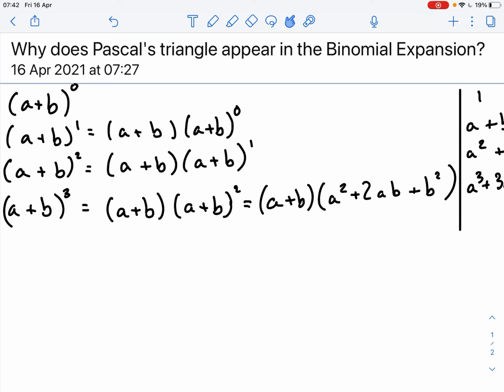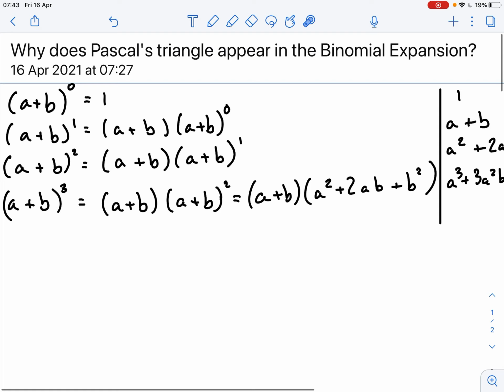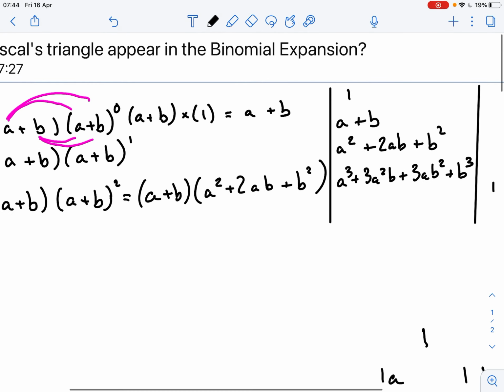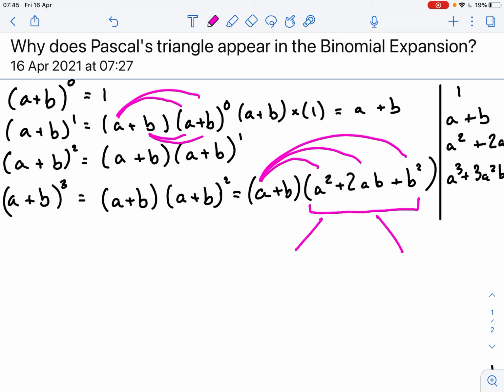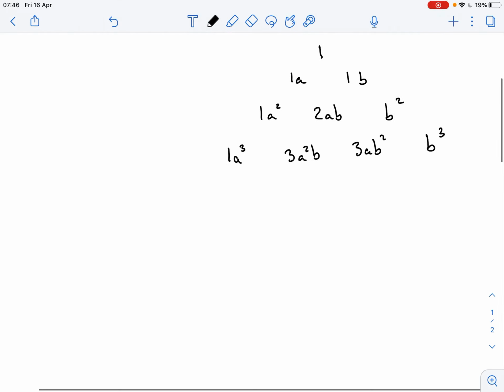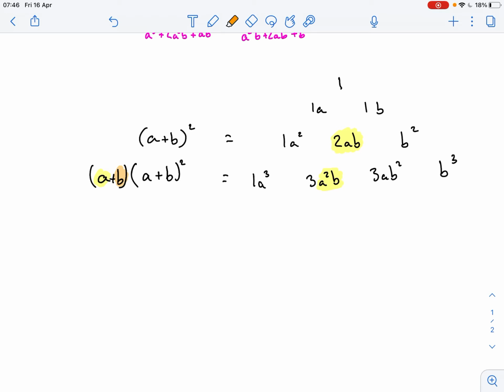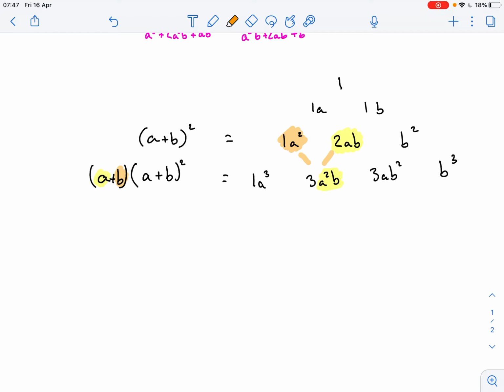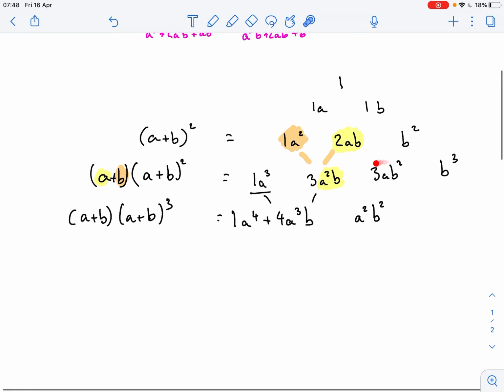What came first? Pascal's triangle or the Binomial Expansion?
Why do we see Pascal's triangle in the Binomial Expansion? Is it a coincidence, a name given to a mathematical pattern? Is the pattern a nice thing that just happens or is it inevitable?